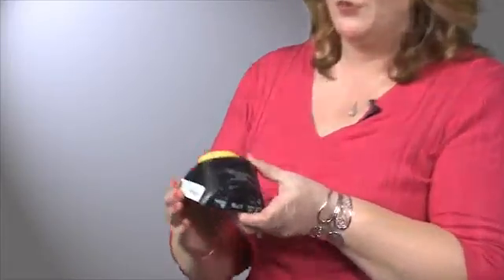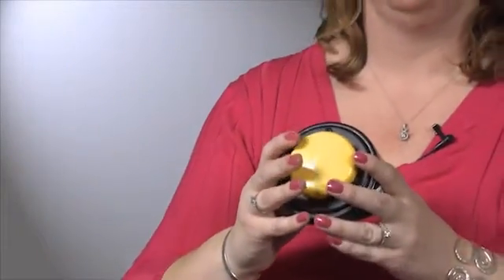Programming the Step by Step with Levels Communicator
A how to guide for programming the Step by Step with Levels Communicator.